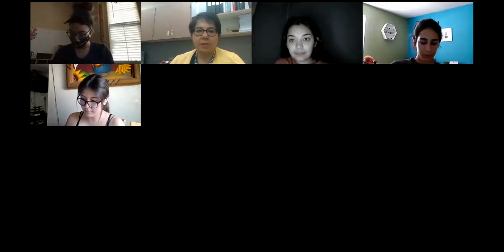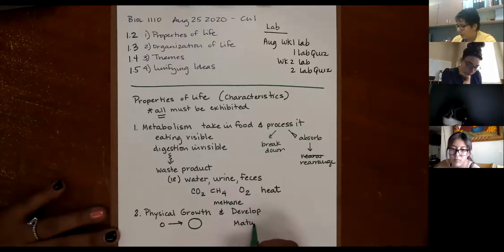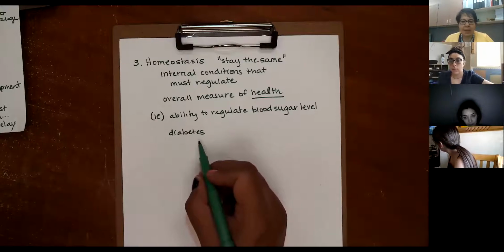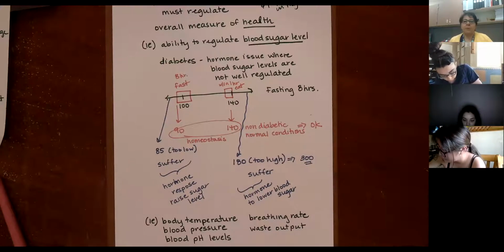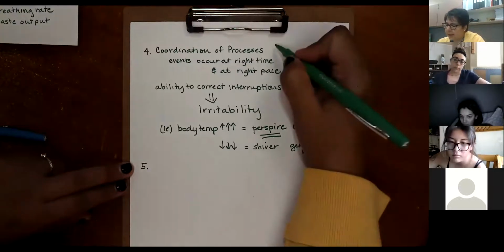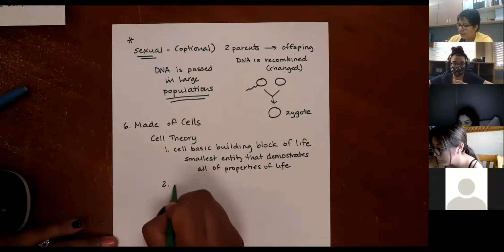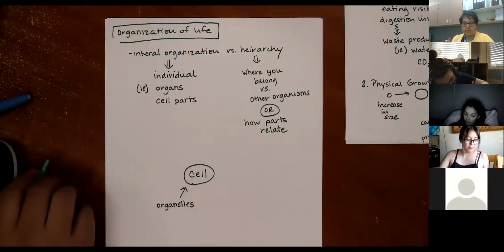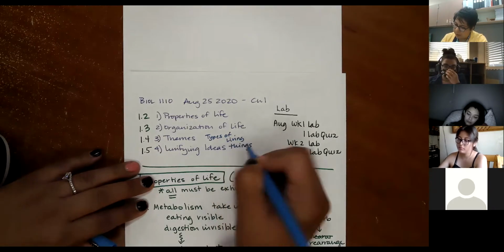BIOL 1110 with Mrs. Weir - 08-25-2020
BIOL 1110 lecture with Mrs. Weir (ENMU-Roswell)